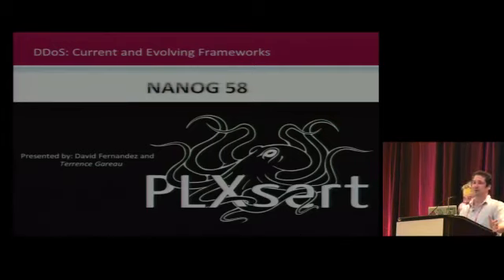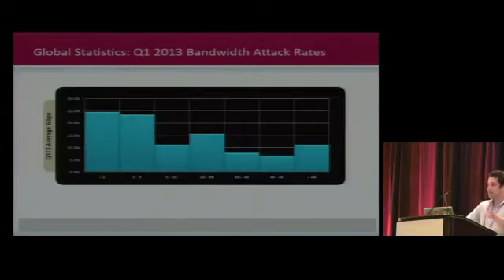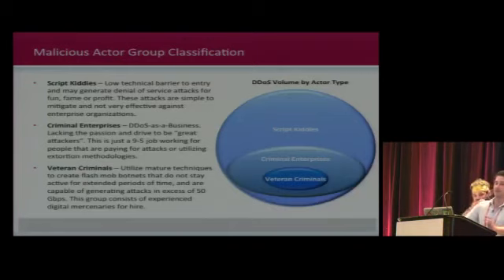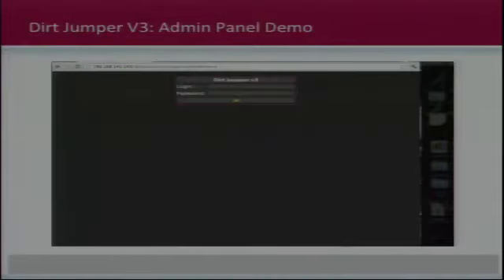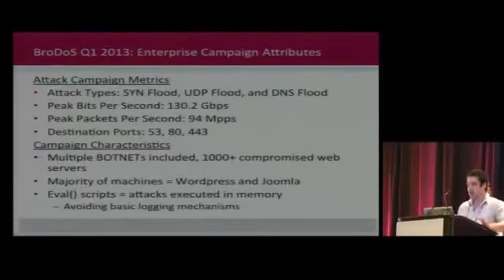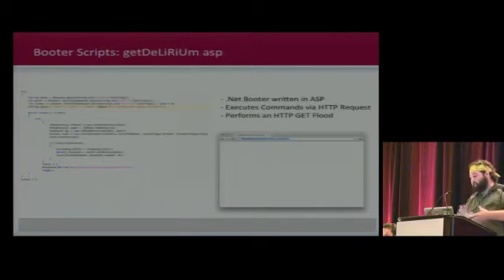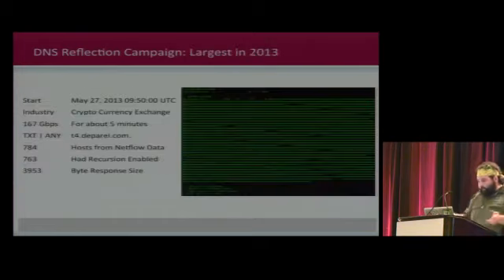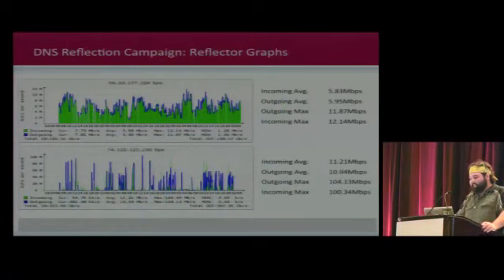DDoS Current and Evolving Frameworks